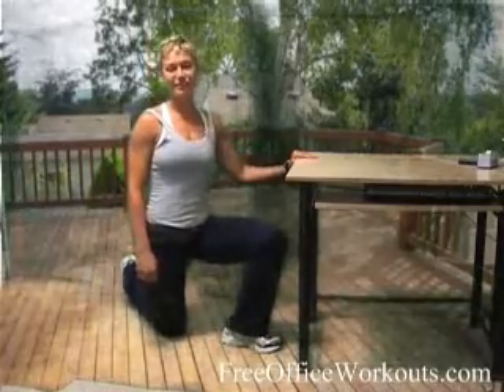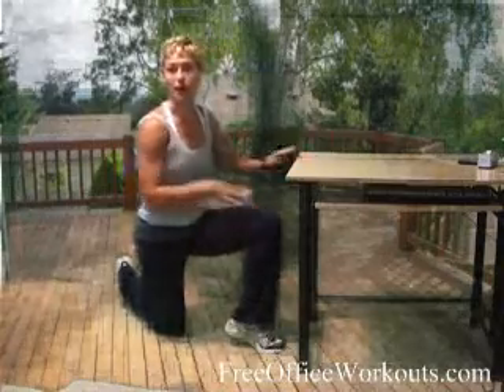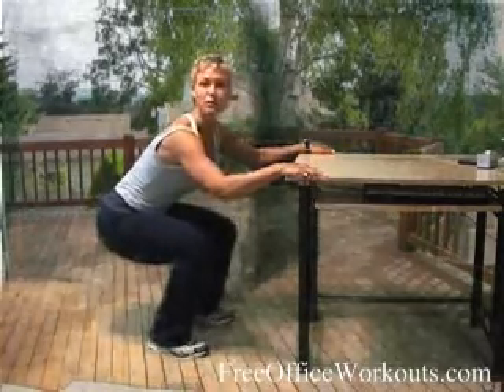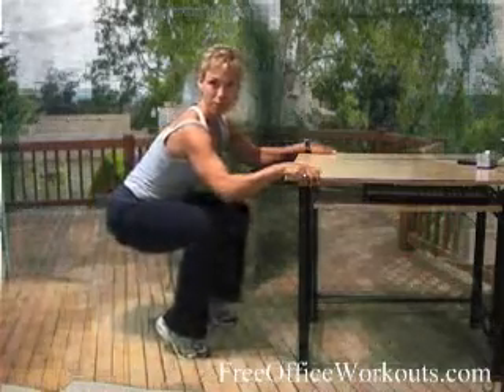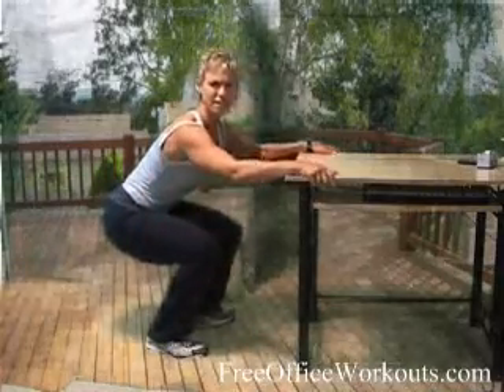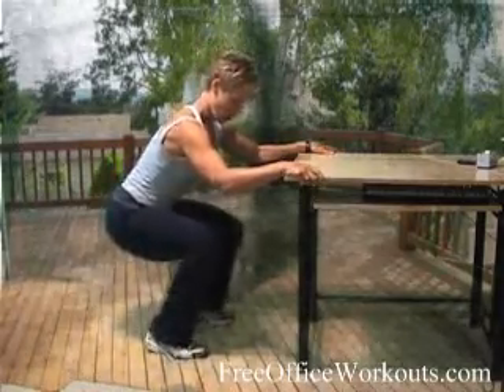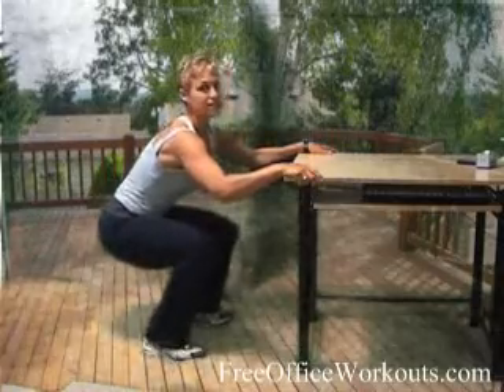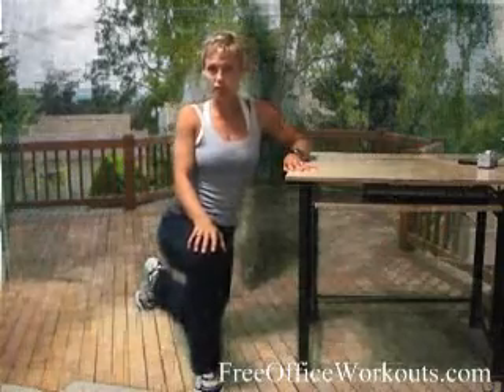Women Only Boot Camp RanchoCucamongaBootCamp.com "Calf workout"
"Calf workout"

presents these series of office workout videos and the start of an independent Global Resorts Network vacation program called "Skinny Vacations"
Fast Estate Sales San Diego
4422 Glacier Ave Suite A,
San Diego, CA 92120 Fast Estate Sales San Diego